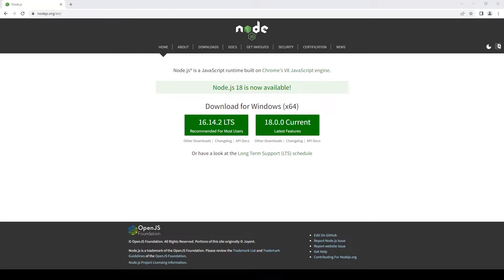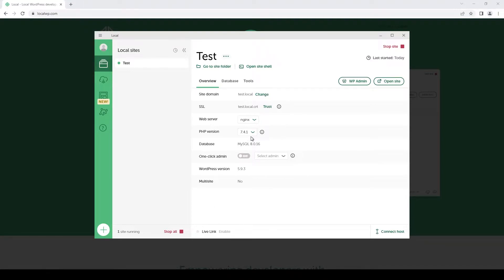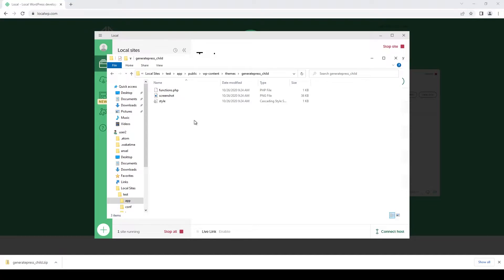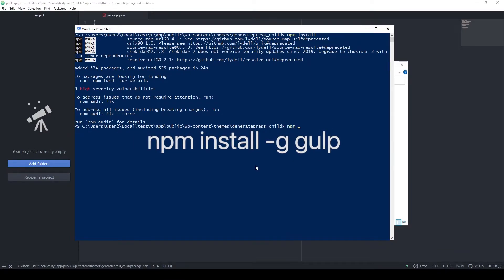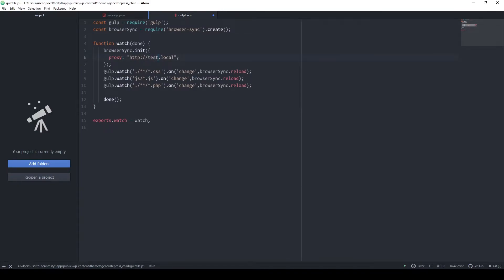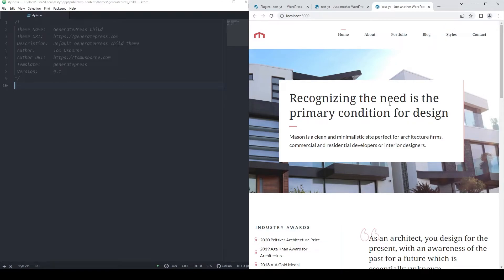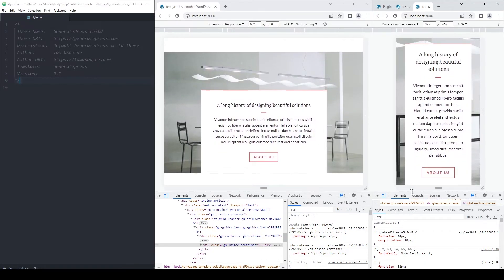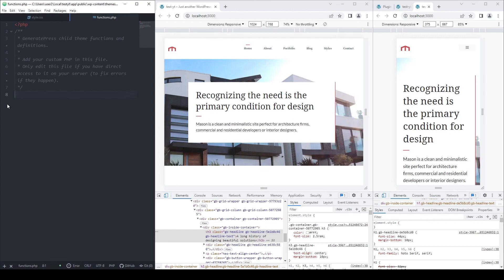How to setup browser sync and gulp in Local by Flywheel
== RESOURCES ==

== Your website feedback ==
🌟 Is your WordPress site underperforming? Share your website via this link, and I'll be happy to give you some feedback.

== My main business website ==
Questions from you may become a new video here. I love to connect with business owners who regularly use WordPress.

== CHAPTERS ==

00:00 Introduction
00:25 Install Node.js
00:55 Install Local by Flywheel
01:12 Add your first Local website
01:29 Activate one-click admin function optional
02:04 Go to site folder, then sub-folder of your Theme or Plugin
02:57 Copy package.json file in your sub-folder and configure it
03:37 Open powershell / command line
03:46 npm install
04:20 npm install -g gulp
04:38 npm install -g gulp-cli
04:48 npm install -g browser-sync
04:53 check if Gulp is installed possible error fix
05:25  gulpfile.js
06:15 homepage demo for this tutorial
06:52 gulp watch OR npx gulp watch
07:15 Browser Sync
07:46 Browser Sync - CSS Injection
08:10 Browser Sync - Test with two different windows
09:40 Browser Sync - Auto refresh with the functions.php file
10:09 Conclusions and a note about Gulp
10:33 👋

Your IQ is over 200 and this tutorial is too slow?